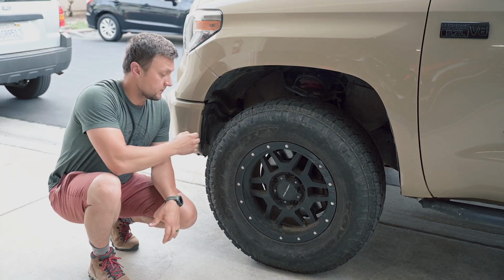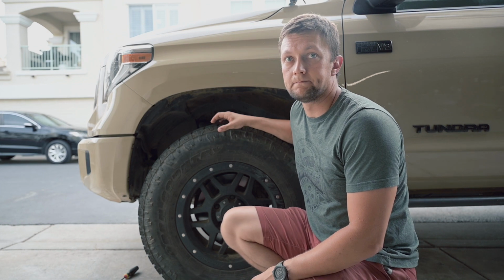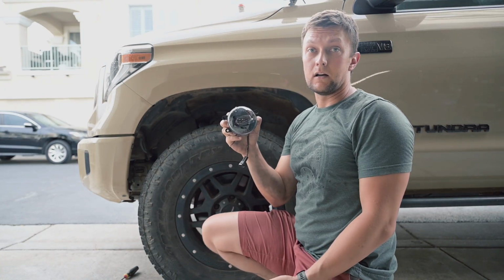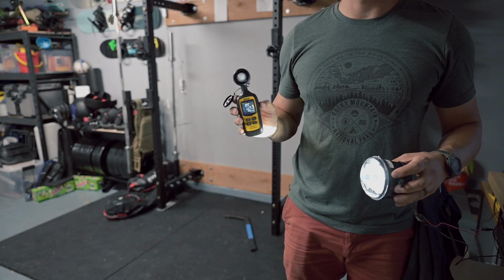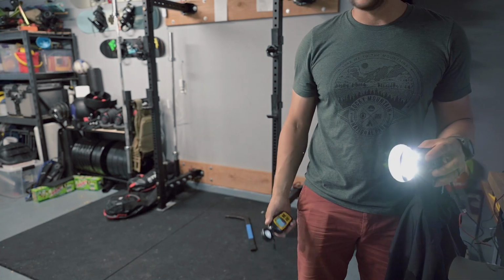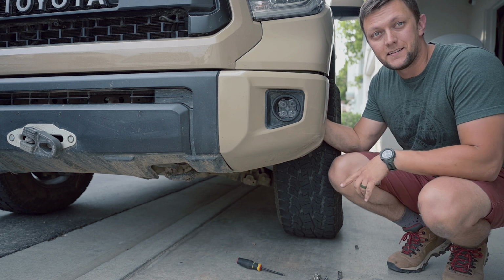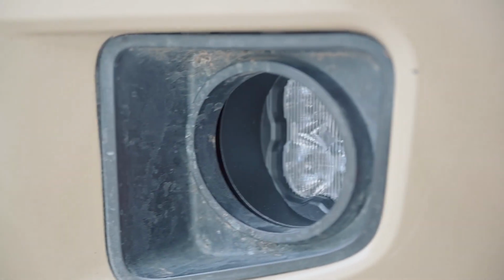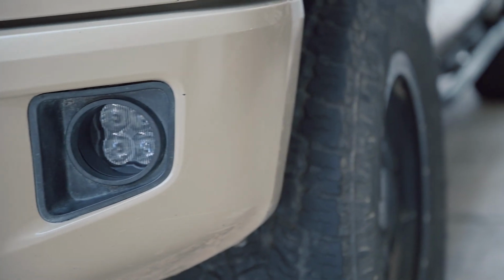Upgrading fog lights on Toyota Tundra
In this video i will show you how i installed Diode Dynamics SS3 LED Fog Lights in Toyota Tundra TRD Pro. This was a great addition to my recent LED light retrofit. I'd highly recommend such setup to anyone who goes off-roading. I've got a SAE Fog lights Pro version. They are street legal, if you're installing these, make sure you point them down as much as possible.

New Fog lights produce about 50% more light comparing to Morimoto XB lights that i had before.